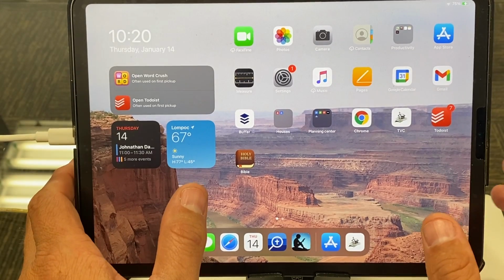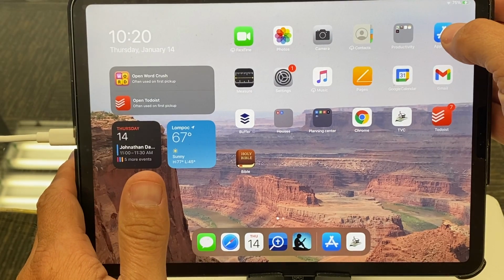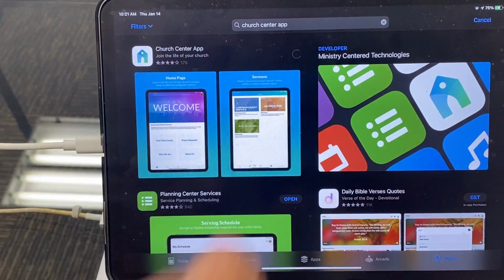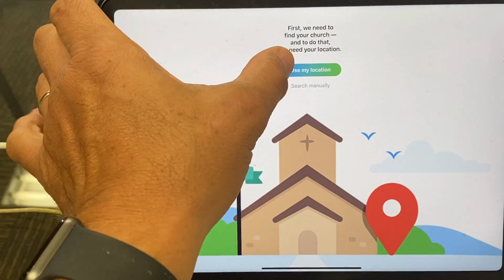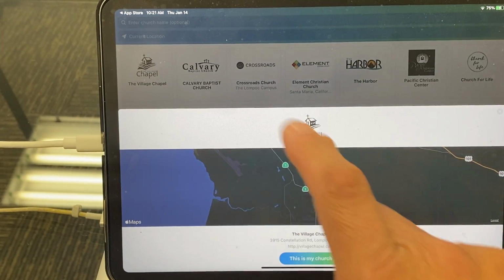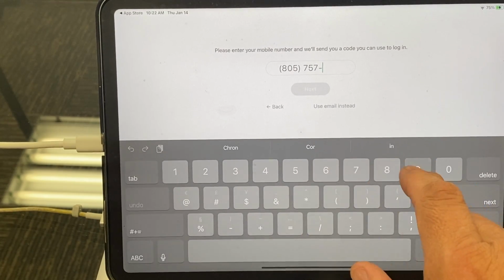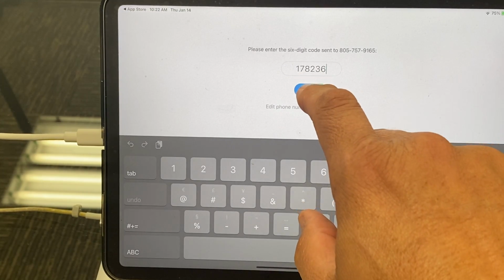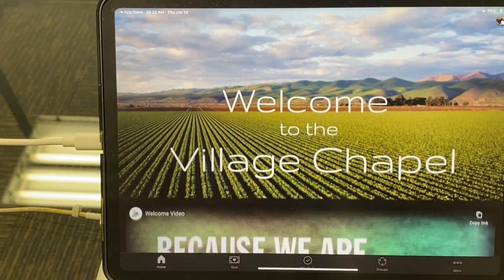How to download and install the new church app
We have switched our app and website to Church Center. It takes a few extra steps to download this app and begin using it. This video will take you through the steps.